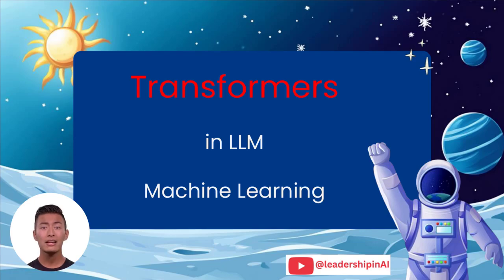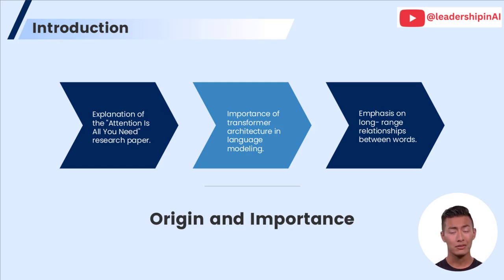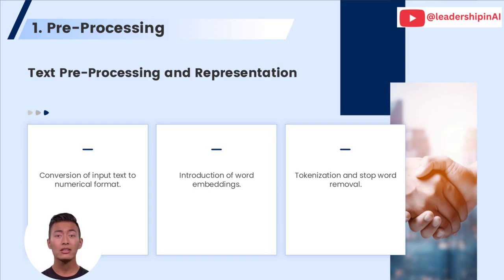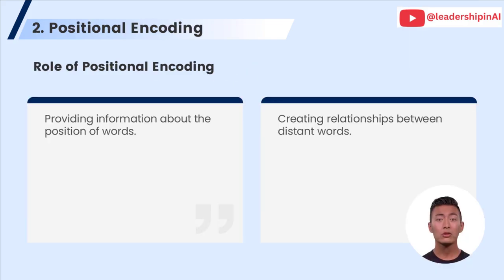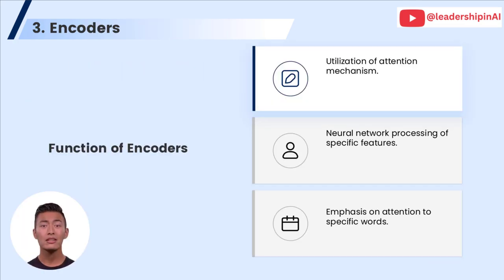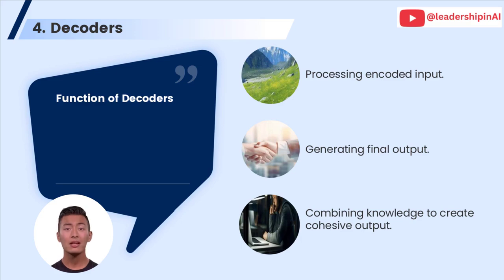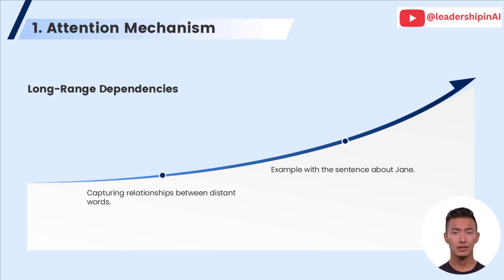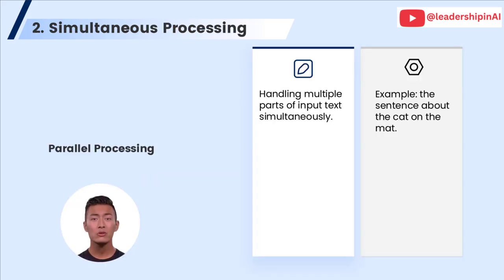How TRANSFORMERS Are Revolutionising Artificial Intelligence?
Discover how Transformers are reshaping the landscape of Artificial Intelligence in our latest video, "How TRANSFORMERS Are Revolutionising Artificial Intelligence?"

This engaging exploration delves into the architecture and capabilities of Transformer models, which have become pivotal in natural language processing, image recognition, and more.

From their inception in the groundbreaking paper "Attention is All You Need" to their application in advanced AI systems like ChatGPT, we uncover the transformative power of these models.

In this video, you will learn:
- The fundamental principles behind Transformer architecture.
- How Transformers enhance tasks such as text generation, translation, and question answering.
- Real-world applications of Transformers across various domains.

Join us as we unpack the intricacies of these powerful models and their impact on the future of AI.